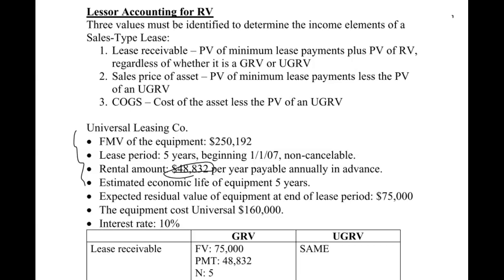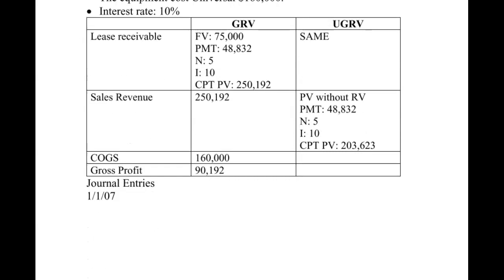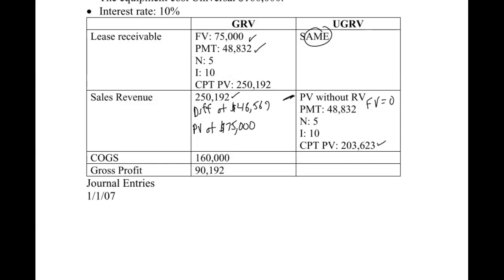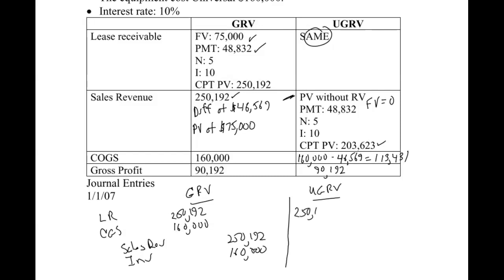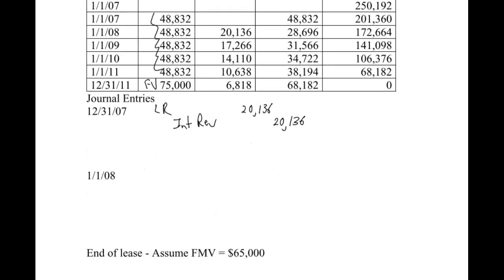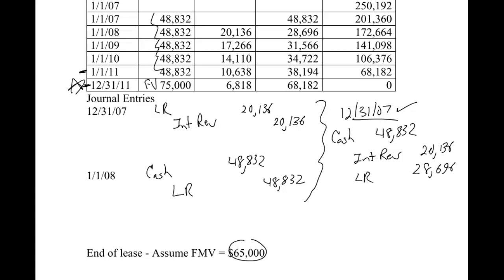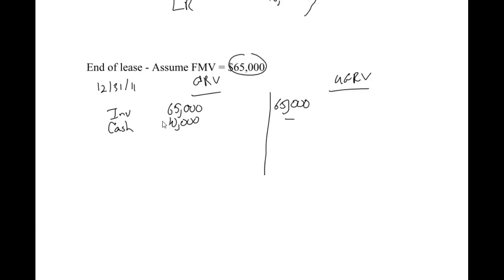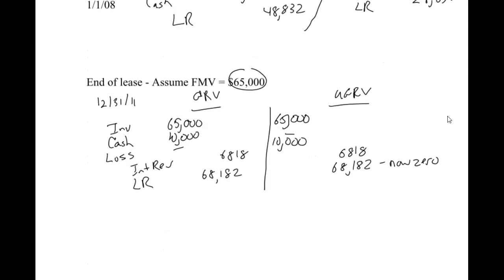Leases 7 - Lease Residual Value - Lessor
This video looks at lessor sales-type leases with both guaranteed and unguaranteed residual values.